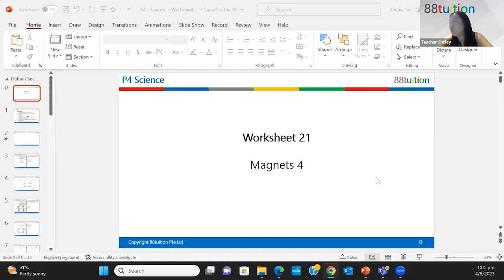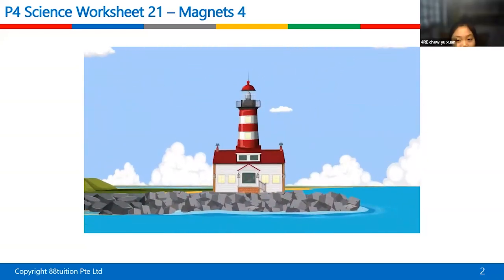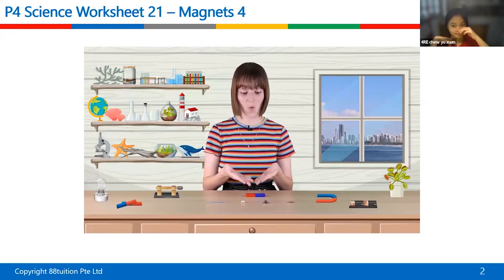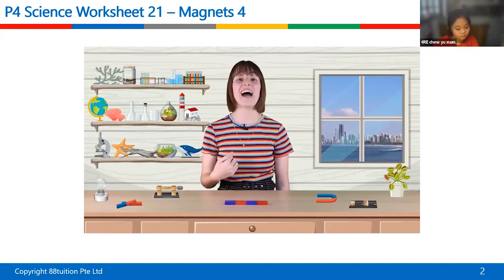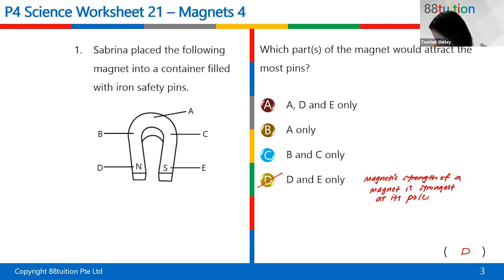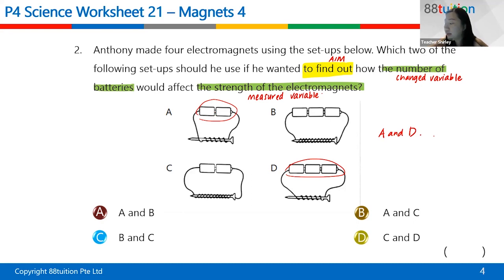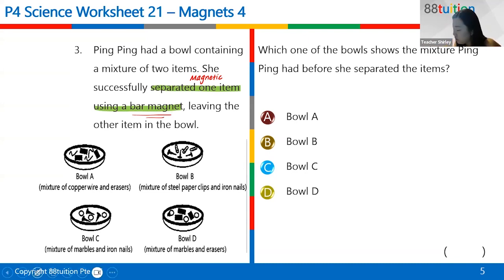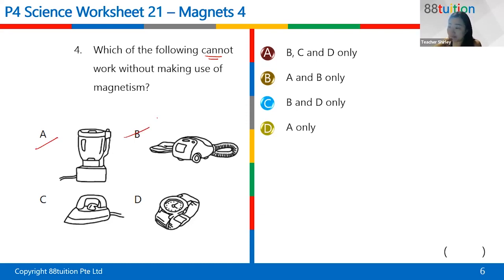P4 - Group G - Science - Tutorial 21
Highlights Of This Tutorial :

• Compare magnets, non-magnetic materials and magnetic materials